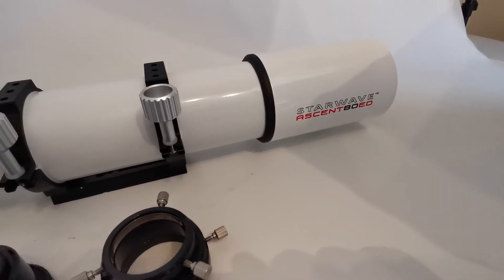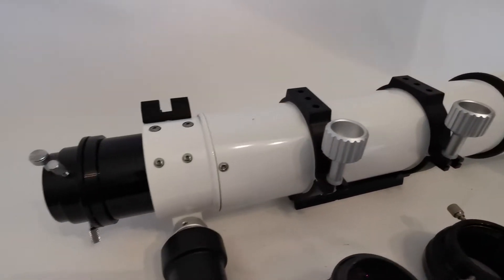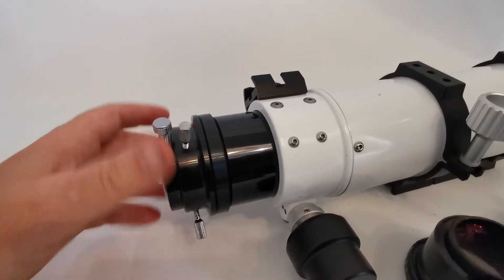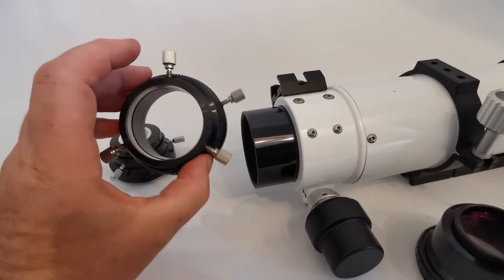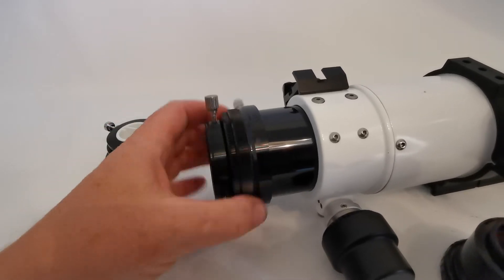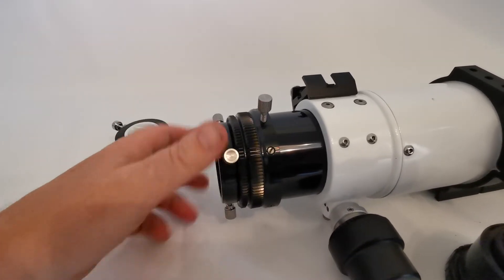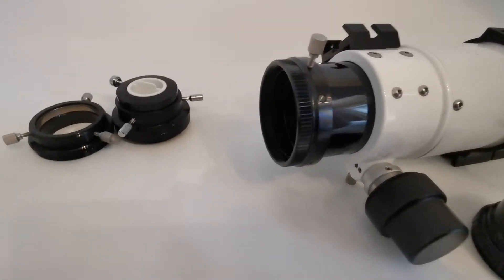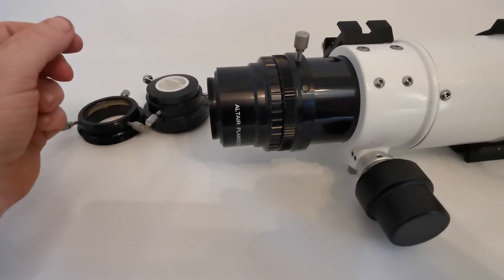Altairastro Starwave 102 Ascent ED telescope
Fitting Altair Planostar flattener/ reducer